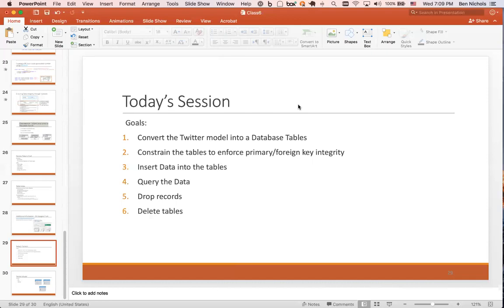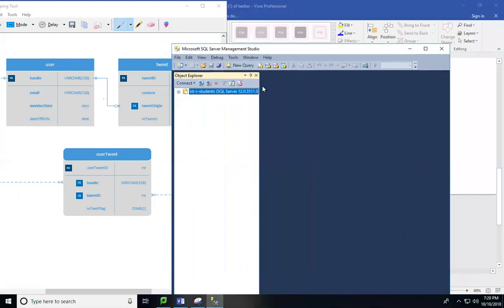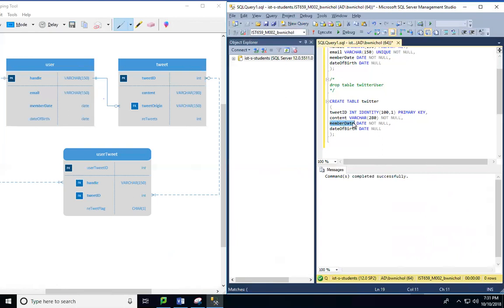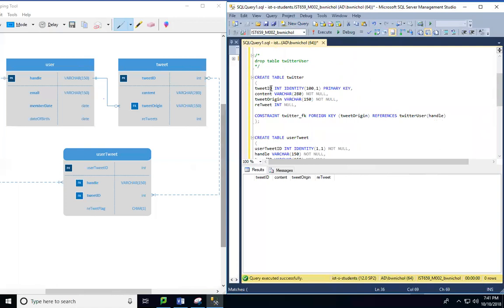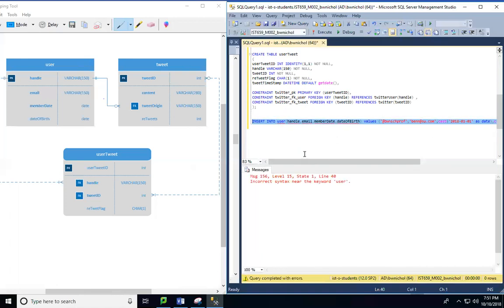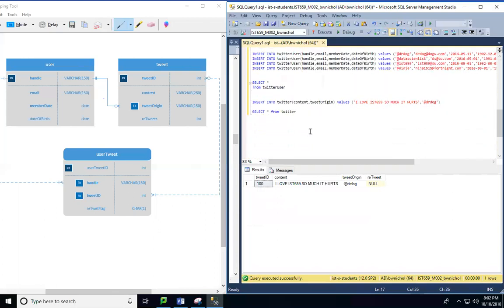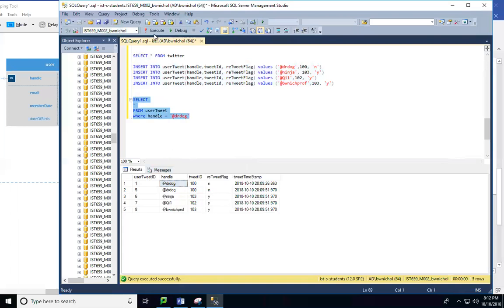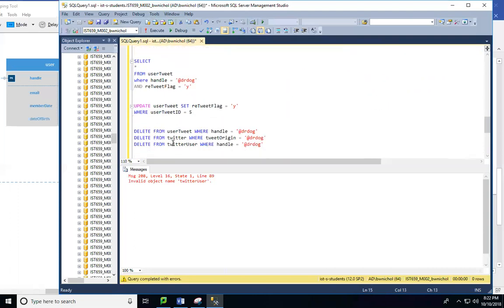Lecture 6: Using SQL